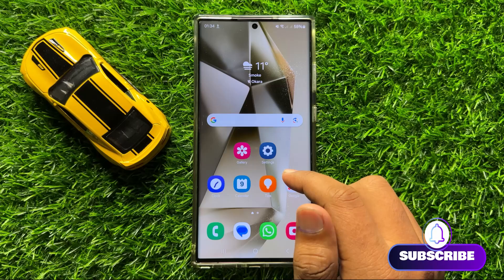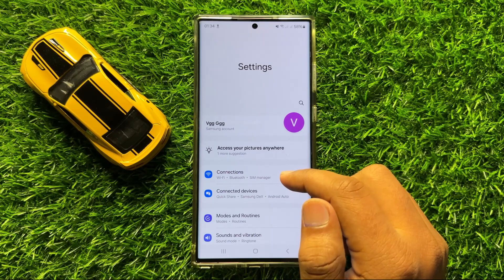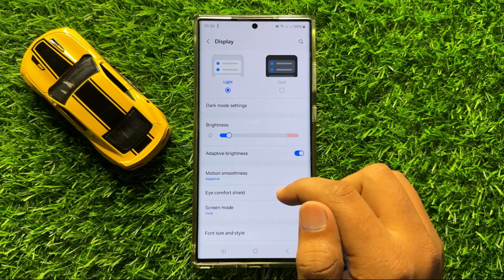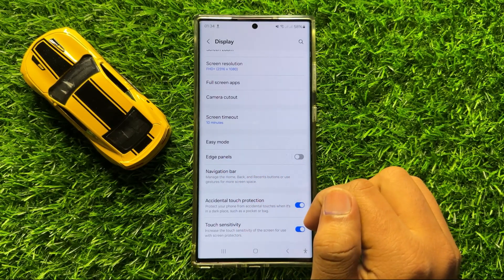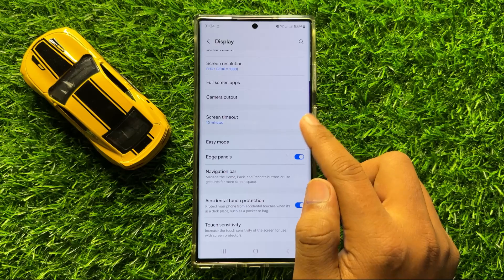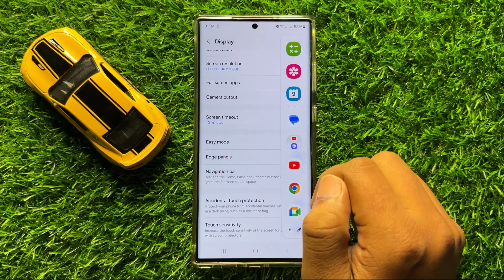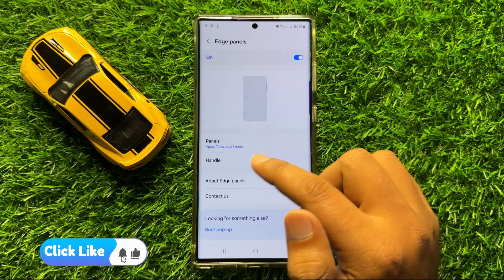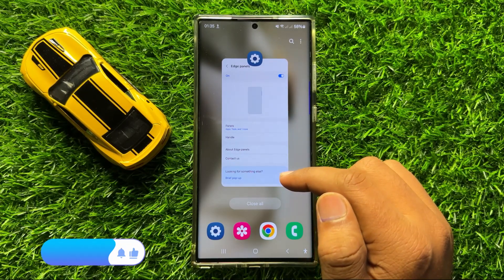How To Activate Edge Panel | Samsung Smart Sidebar Samsung Galaxy S24 Ultra